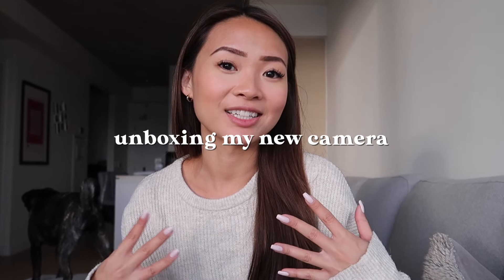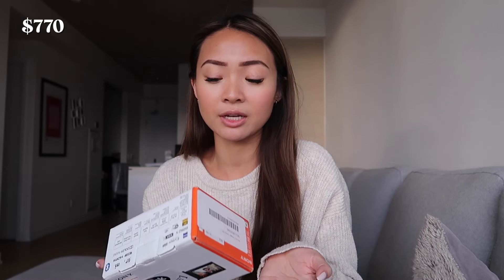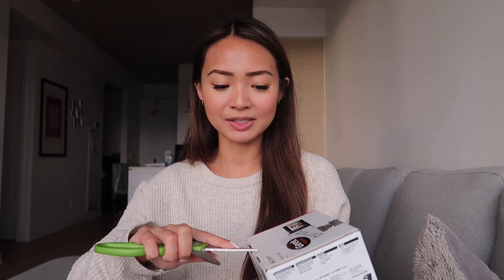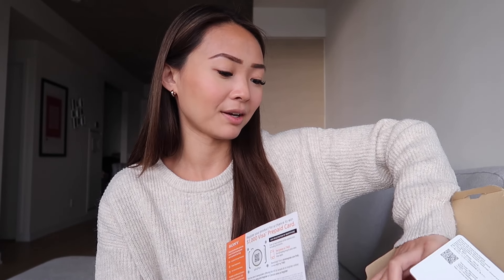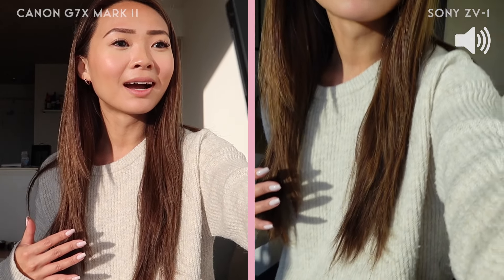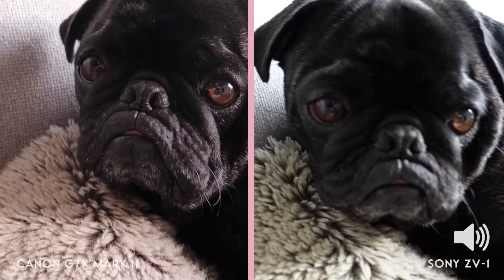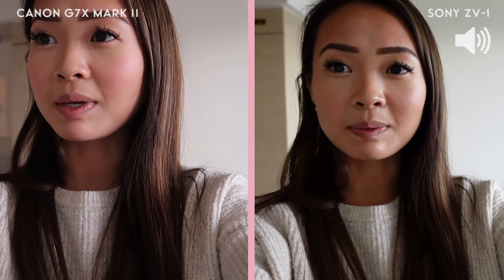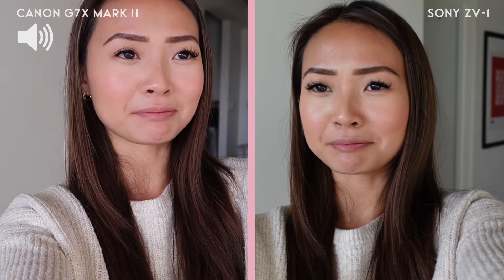📸 new vlog camera | unboxing Sony ZV-1 vs Canon G7X Mark ii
so excited to unbox my new Sony ZV-1 camera with you all 📸 I also compared it with the Canon G7 X Mark ii from a vlogging perspective, including side-by-side footage between two of the best beginner vlog cameras when it comes to video quality, audio quality, low light and autofocus ✨

Sony ZV-1
Canon G7X Mark ii
my tech & camera essentials

TIMESTAMPS
0:00 - intro
1:57 - pricing
2:54 - why I chose the Sony ZV-1
4:06 - unboxing
6:43 - first impressions & comparison footage vs Canon G7X
10:35 - product showcase mode
11:38 - outro